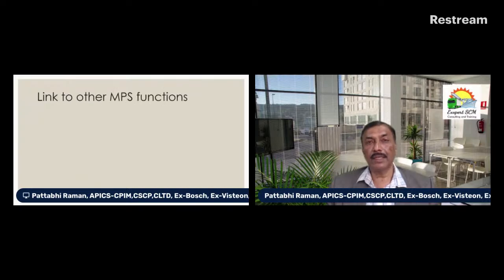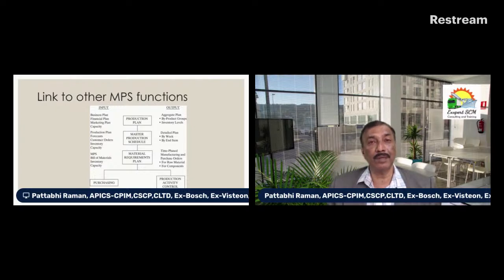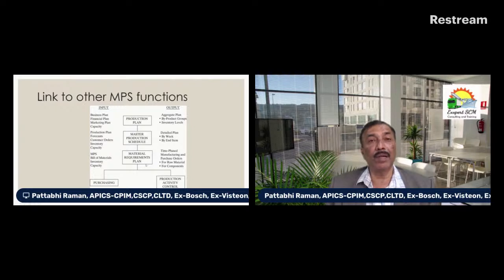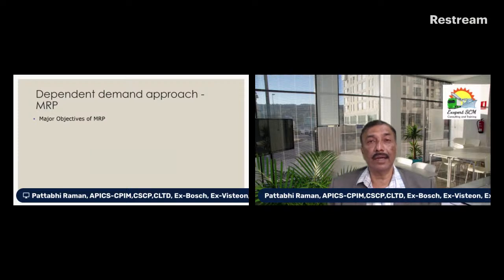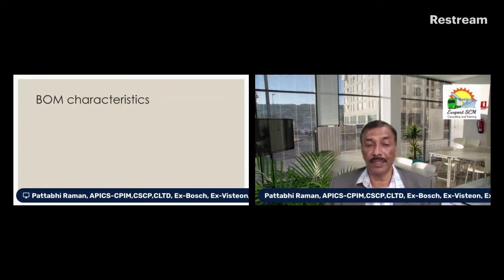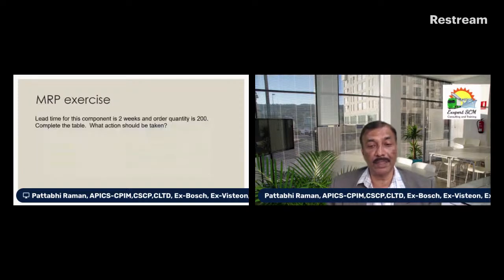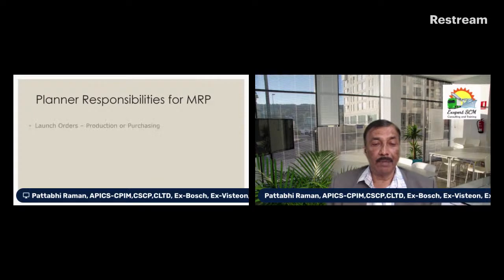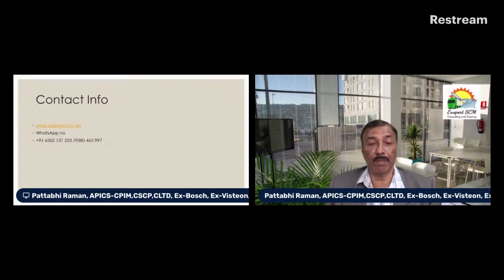"Introduction to MRP(Material Requirement Planning)"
* Why understanding MRP concept is important to supply chain professionals?
* The MRP grid & calculation involved